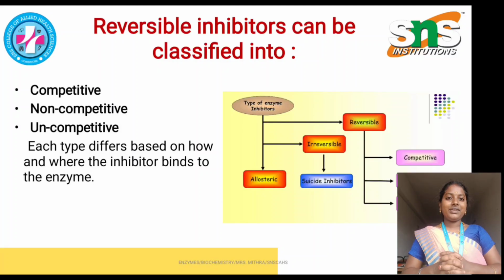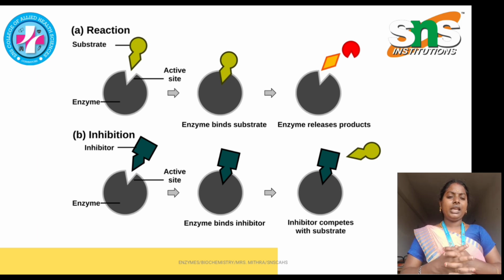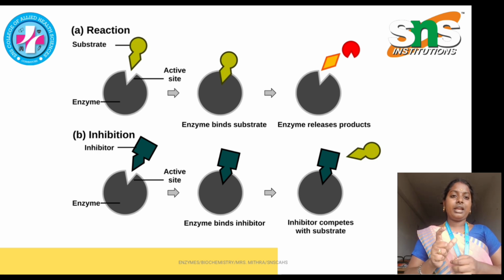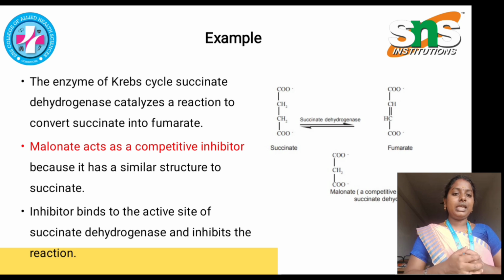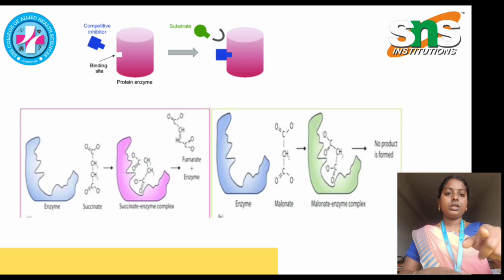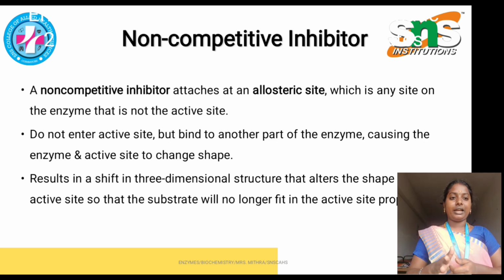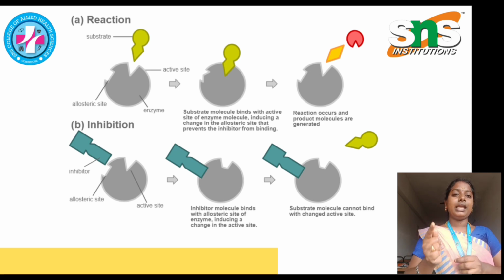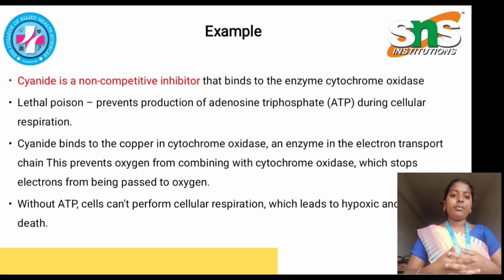Enzyme Inhibition📸/Biochemistry/SNS Institutions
🎥 Enzyme Inhibition: Competitive & Non-Competitive Inhibition Explained

In this session, we focus on the two major types of enzyme inhibition — Competitive and Non-Competitive Inhibition — explained in a simple and student-friendly manner.

🔬 What you will learn:

👉 Competitive Inhibition

Inhibitor competes with the substrate for the active site of the enzyme
Can be overcome by increasing substrate concentration
Example-based explanation for better understanding

👉 Non-Competitive Inhibition

Inhibitor binds to a different site (allosteric site) on the enzyme
Does not compete with the substrate
Cannot be reversed by increasing substrate concentration

📚 This video helps students clearly differentiate between these two important concepts in Biochemistry, making learning easy and effective.

👩‍⚕️ Ideal for students in Allied Health Sciences, Nursing, Pharmacy, and Life Sciences